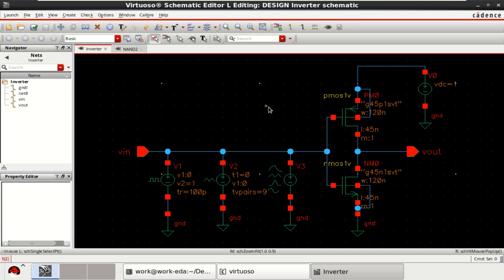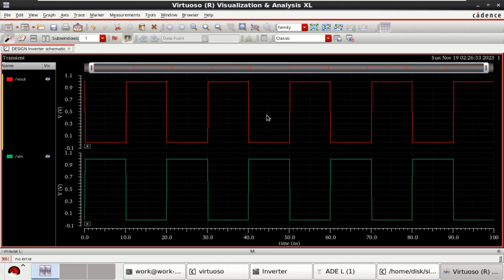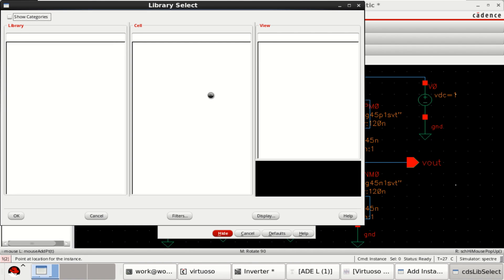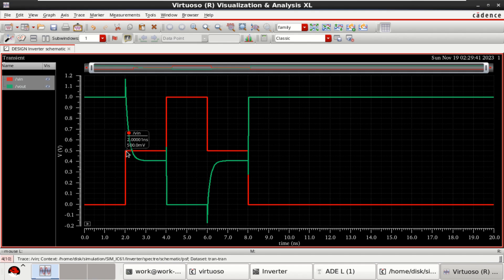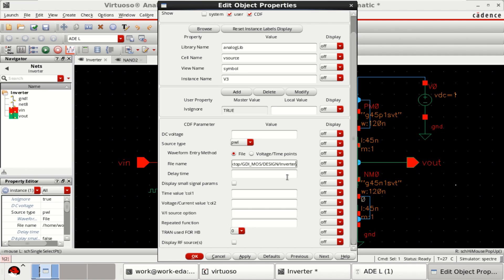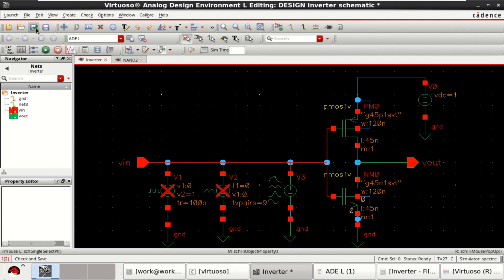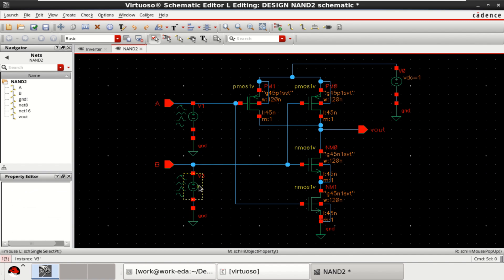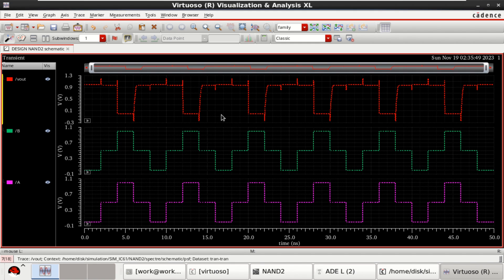How to Use Piece Wise Linear (PWL/PWFL) Source in Cadence.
This video shows the use of piece wise linear (PWL) and piece wise file (PWFL) source as input during the simulation.